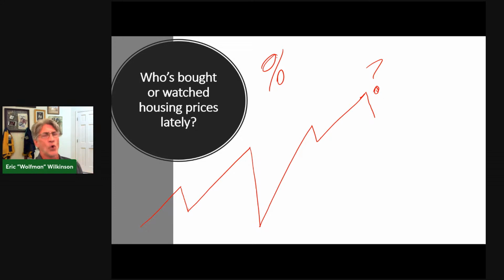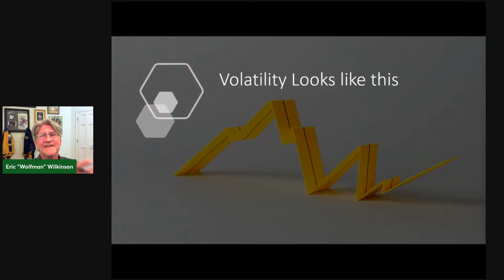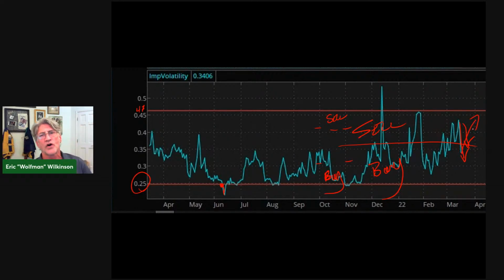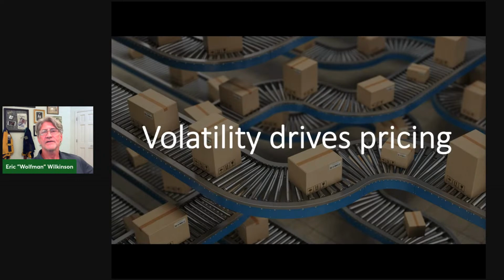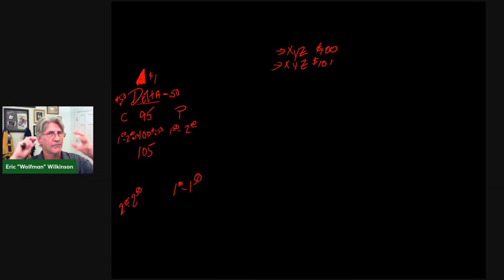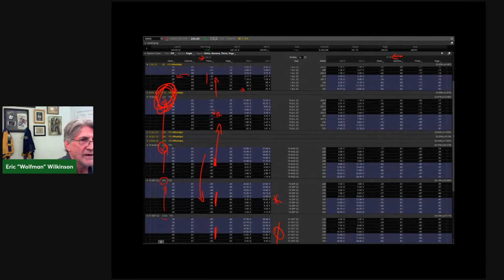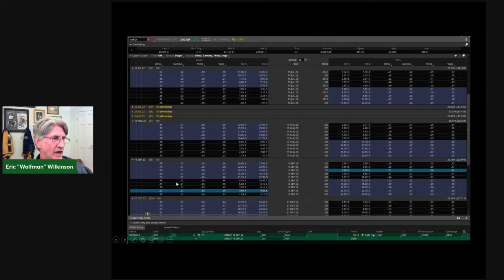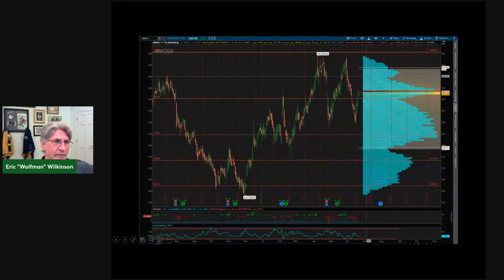Options Guide -Cracking the Code- Lesson #18 Long Straddle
The Long Straddle is a limited risk options strategy that profits when the strategy increases in value. The Long Straddle increases in value for several reasons, which will be discussed in depth throughout this webinar. While the Long Straddle is expected to increase in value when the underlying stock, ETF or Future breaks out quickly in either direction, the Long Straddle option strategy can just as easily increase or decrease for reason most traders don't understand. After cracking the code to trading options, Traders will understand how options pricing really works.

The Long Straddle is a great strategy to advantage of breakout moments that can be used to speculate, trade or hedge a portfolio.  Join Eric "The Wolfman" Wilkinson, former Chicago Board of Trade floor trader and 30-year Professional trader, as he explains how traders of the Long Straddle can profit from breakouts in either direction. Eric will show traders how to crack the code of trading options and, by the end of this course, most will have a light bulb go on!